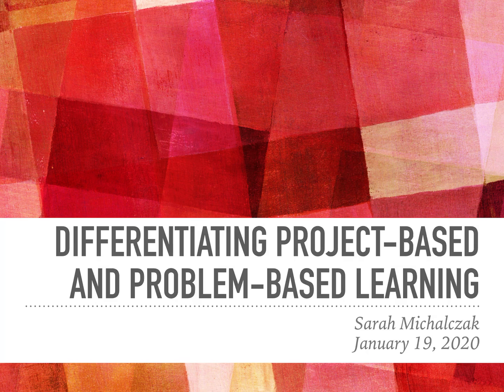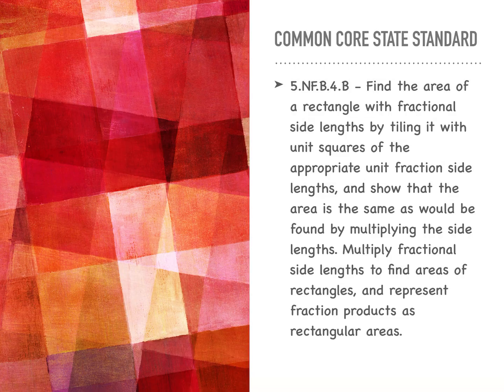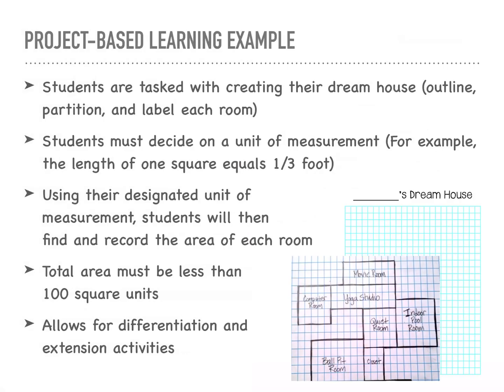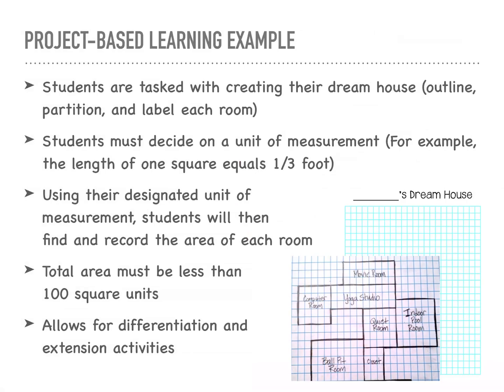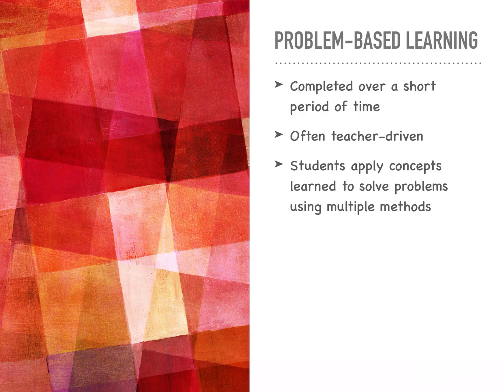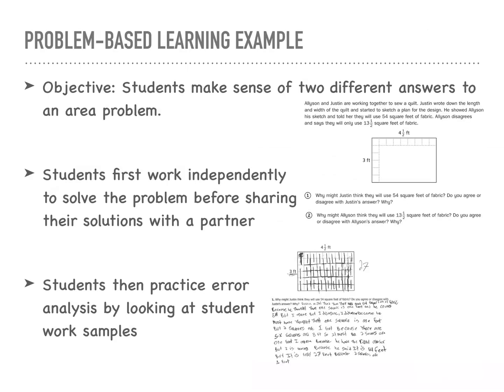Differentiating Project-Based and Problem-Based Learning